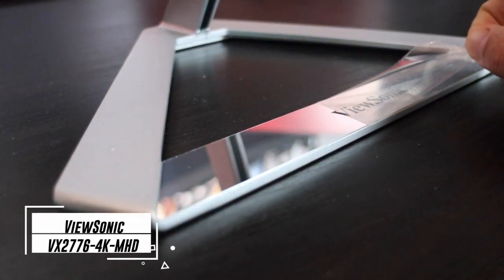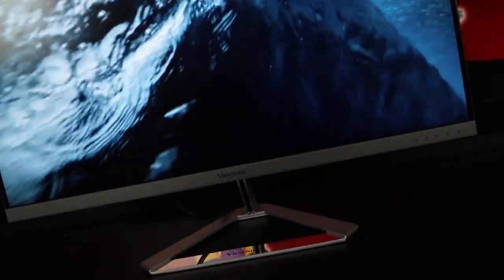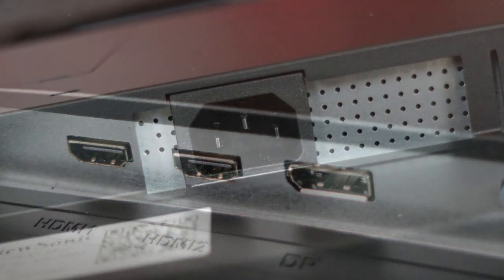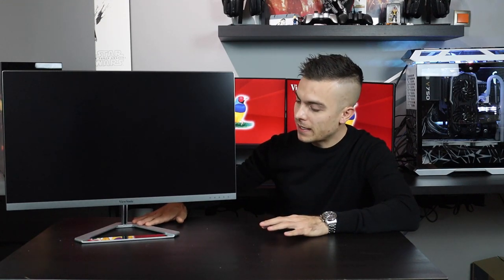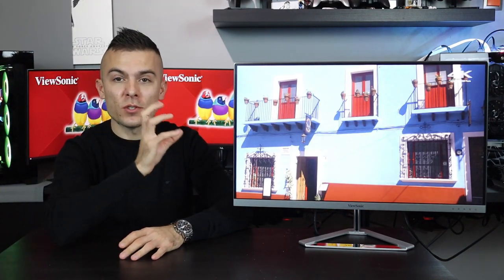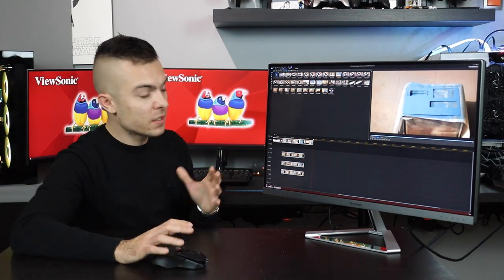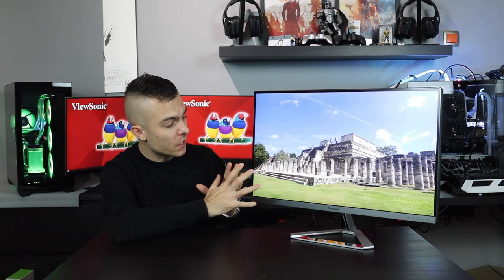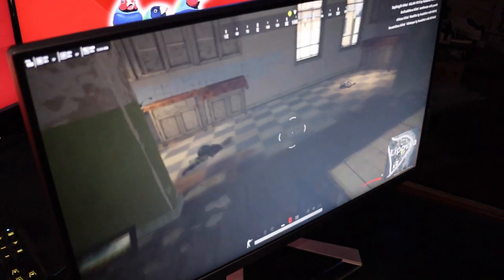ViewSonic VX2776-4K-MHD - review of a budget friendly 4K monitor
My recording gear:
►Camera: Canon M50
►Lens: Canon EF-M 18-55mm STM
►Mic: Rode VideoMic with Rycote Lyre
►Tripod: Vanguard TB-19
►Tripod: Joby GorillaPod 1K KIT